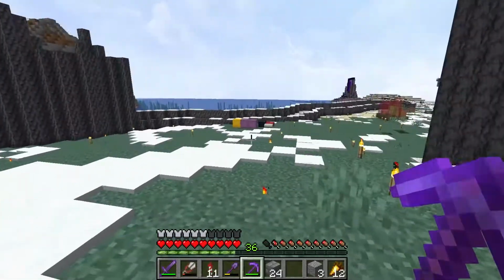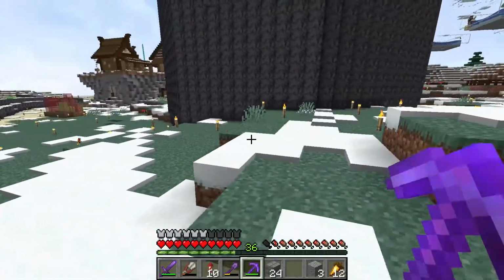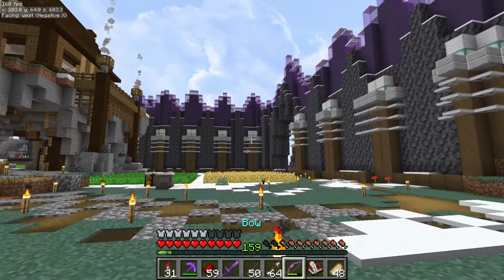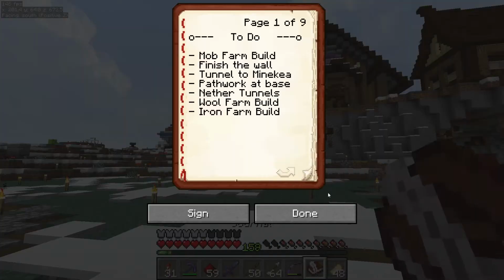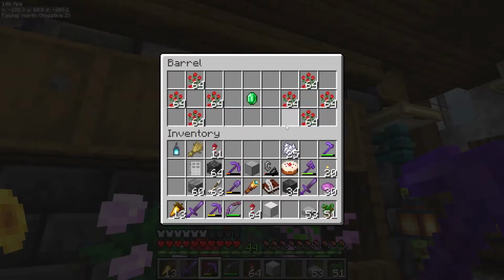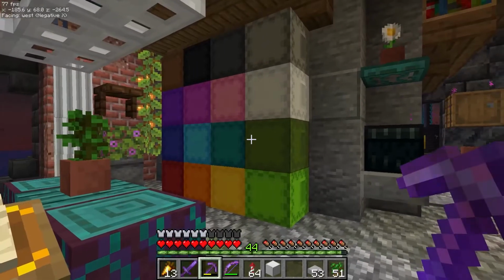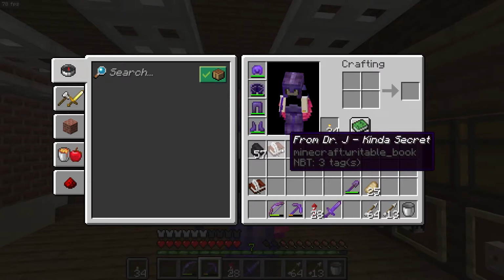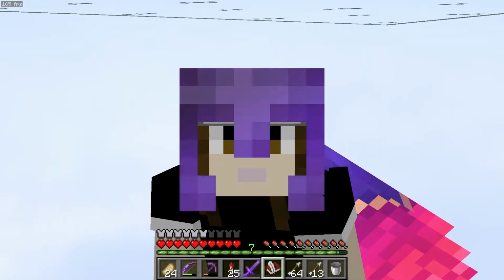We Have a Wall! | Paperhats S2 #17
Today on Paperhats Season 2, I start work on walls for my base! Also, I take the time to check my shops for the first time in forever, find a new shop, and run into some trouble..

Paperhats is a private invite-only whitelist Minecraft server currently in version 1.17.1